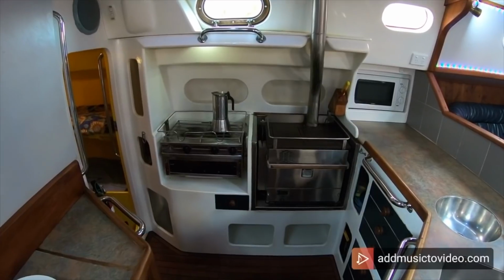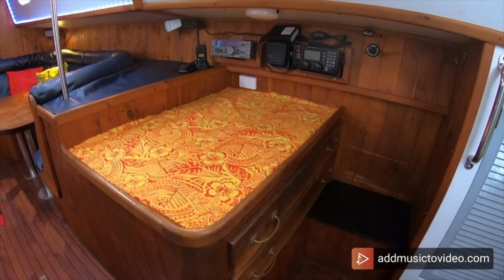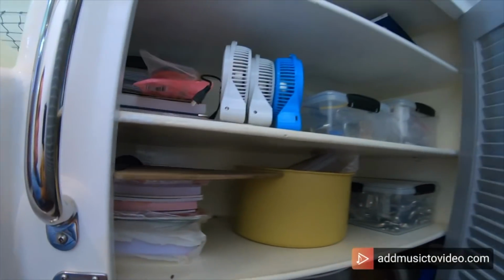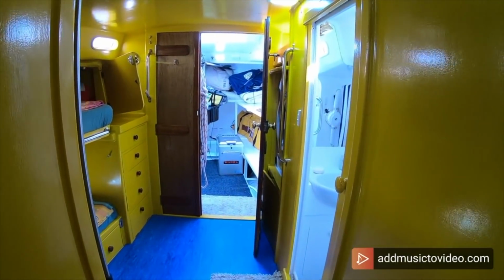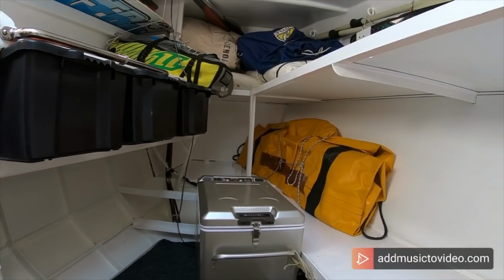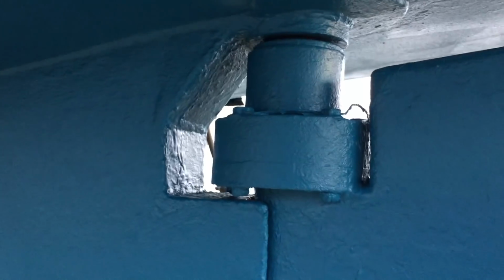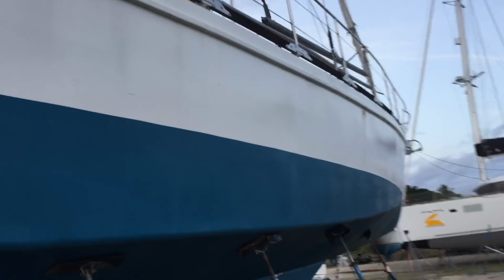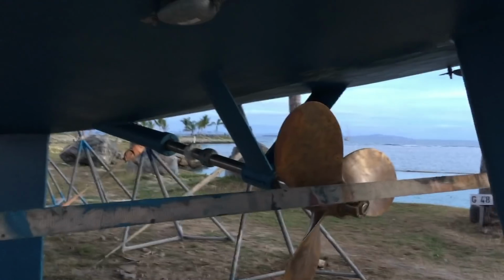NOW SOLD! From the Tropics to the Arctic Circle: Birdsall 65' Passage-Maker 'Exodus' is For Sale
World Explorer 'Exodus' full info and guided tour! This boat could have inspired Peter Blake!

Designed by the renowned New Zealand marine architect Beau Birdsall and for some pretty challenging ocean conditions. Water tight bulkhead. Crash box. Equipped for total independence at sea and comfortable live-aboard anywhere. Stunning. Fast. Set up to be single-handed. A Full survey was done by independent IMS surveyor last month. Report available on request. Canadian registered and NZ Tax paid.